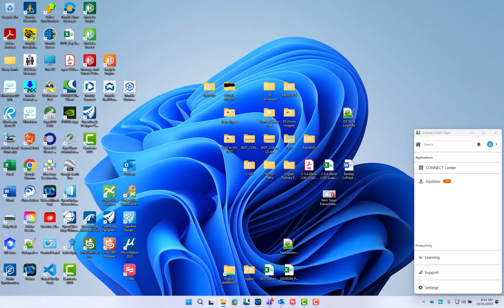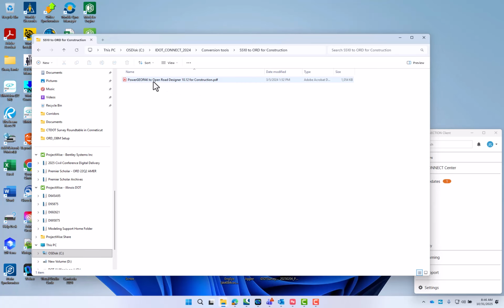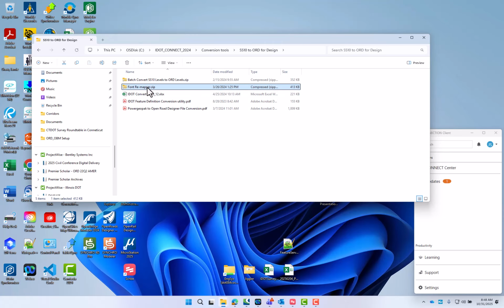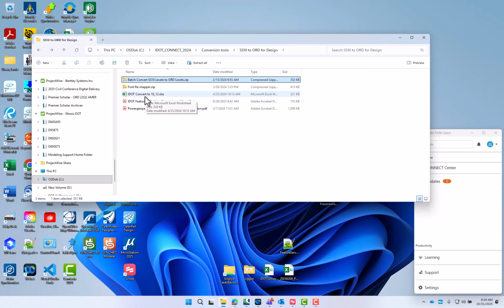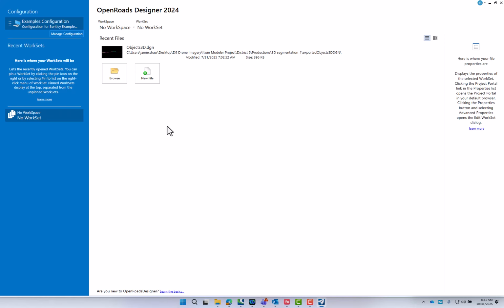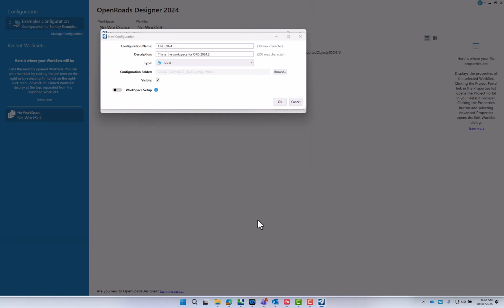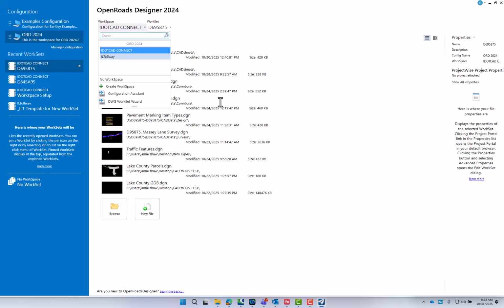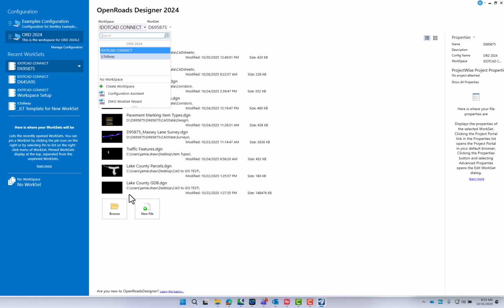Workspace setup for ORD OBM and Microstation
In this video I will demonstrate how to setup Open Roads Designer for the ILDOT Workspace.
This setup will work for ORD,OBM or Microstation.